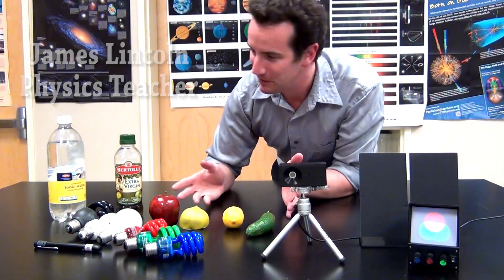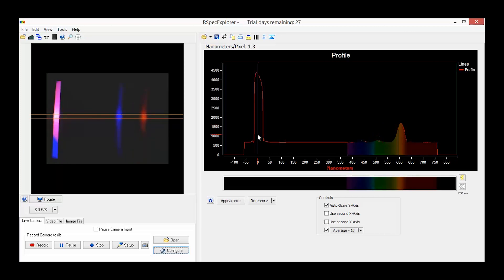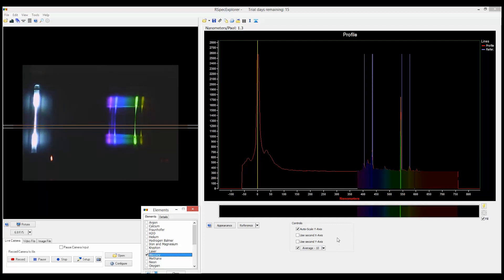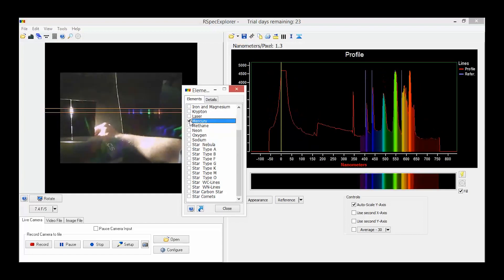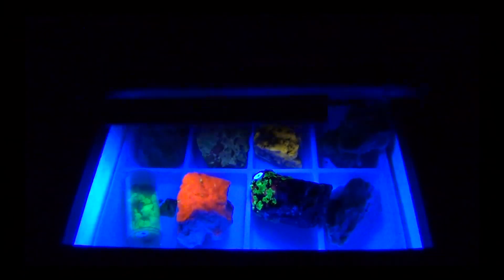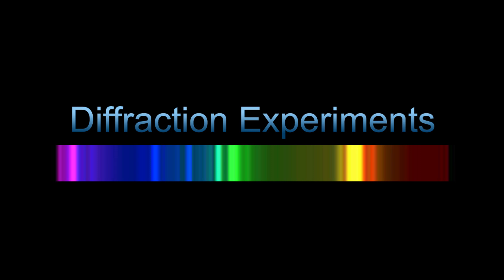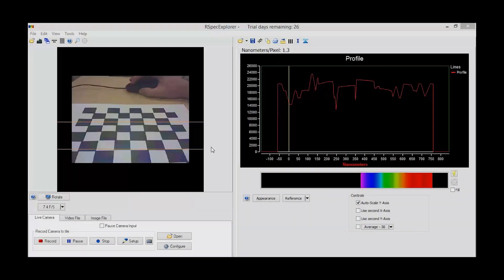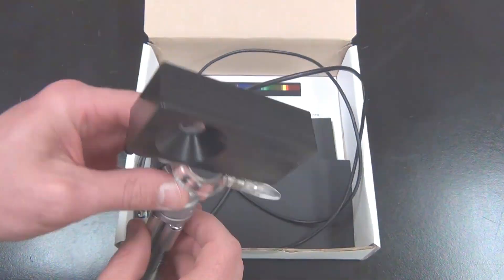10 Awesome Experiments on Light, Spectrum, and Color! | Arbor Scientific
The RSpec Explorer is an innovative and versatile teaching tool for analyzing light, spectrum, and color. Watch as physics teacher James Lincoln uses the RSpec Explorer in 10 amazing experiments.